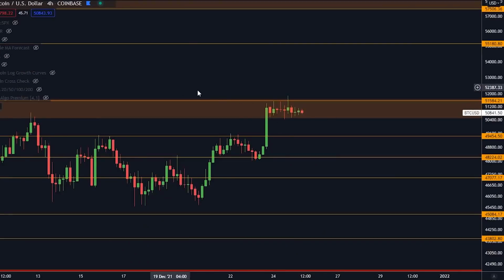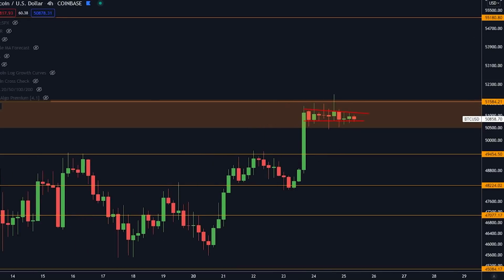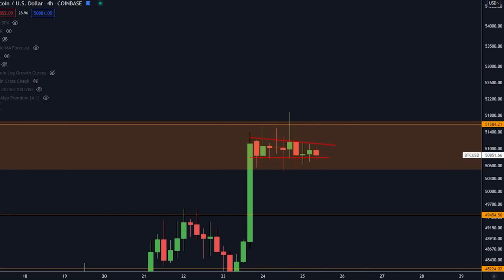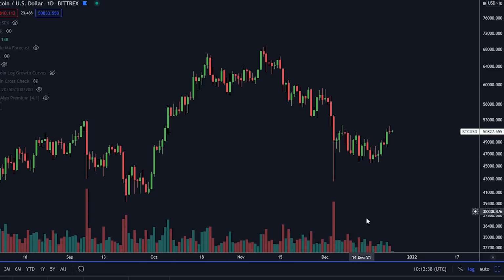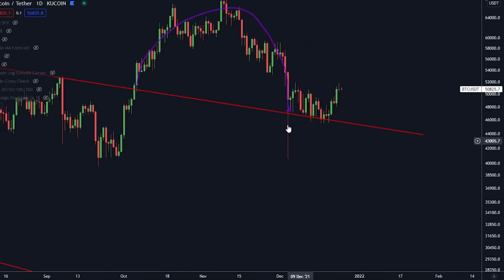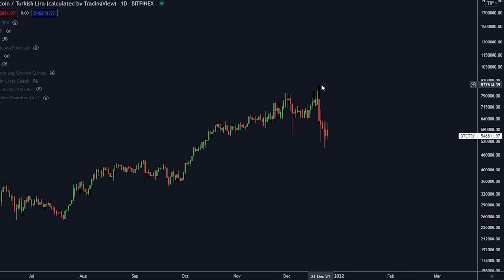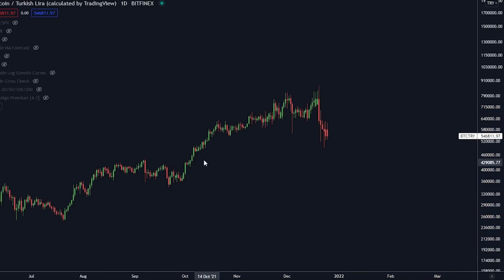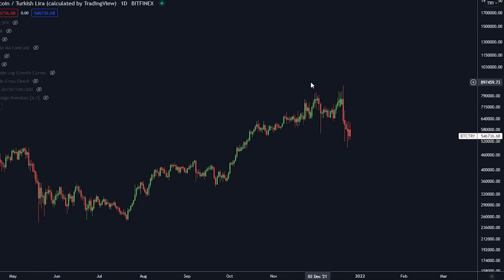DON'T MISS THIS IMPORTANT BITCOIN PATTERN